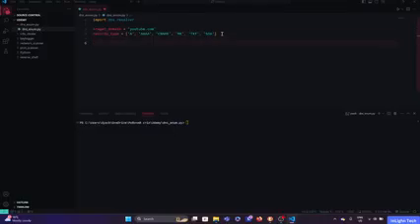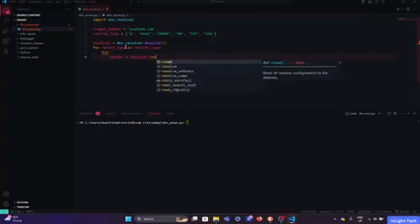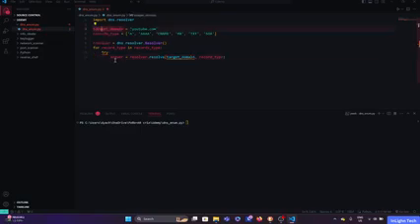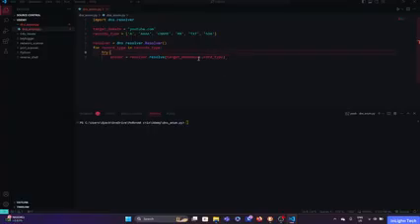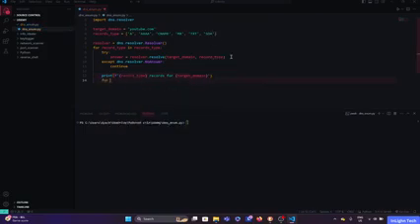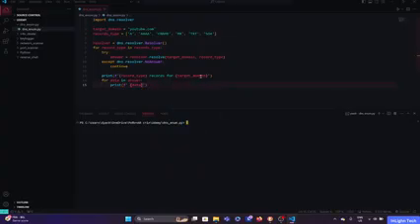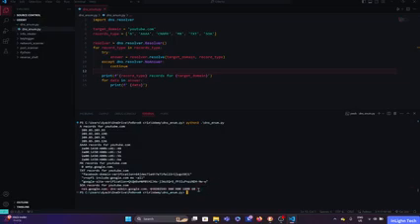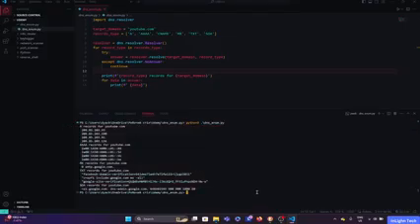How to Create a DNS Records Enumeration Tool | Ethical Hacking Tutorial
Learn how to create a DNS Records Enumeration Tool from scratch — one of the most valuable techniques for reconnaissance in ethical hacking and penetration testing. DNS enumeration helps identify hidden domains, email servers, TXT records, SPF records, MX records, NS records, and other important configuration details that attackers often target.

In this tutorial, you’ll understand the fundamentals of DNS, the purpose of each DNS record type, and how to build a tool that automates DNS queries using programming (Python). This is a perfect project for cybersecurity students, bug bounty hunters, and developers interested in creating their own recon tools.

🔍 In this video you will learn:

✔ What DNS records are and how they work
✔ Importance of DNS enumeration in ethical hacking
✔ Querying A, AAAA, NS, MX, TXT, CNAME, SOA, PTR records
✔ Building a DNS enumeration tool using Python
✔ Adding error handling & validation
✔ Using threading to make enumeration faster
✔ Enhancing your tool for real-world penetration tests

By the end of this video, you will have a fully functional DNS records enumeration tool that can be improved and integrated into larger recon frameworks.